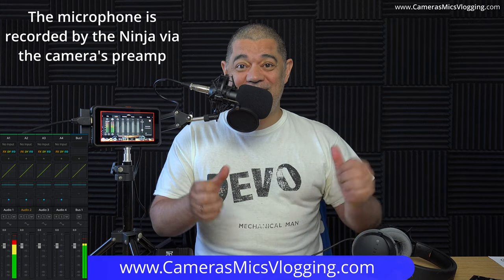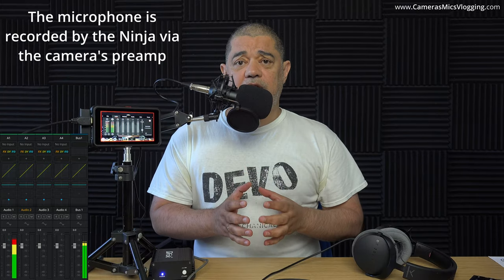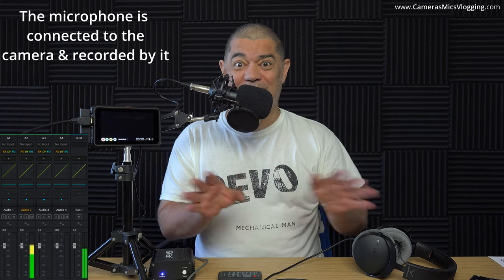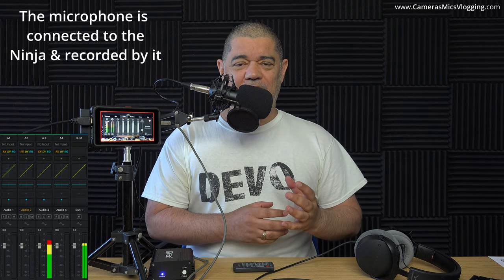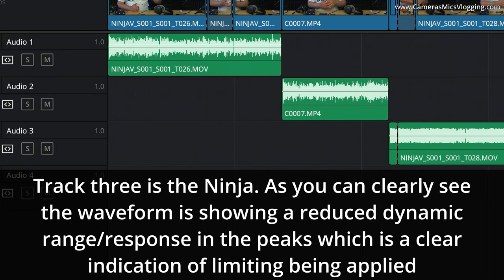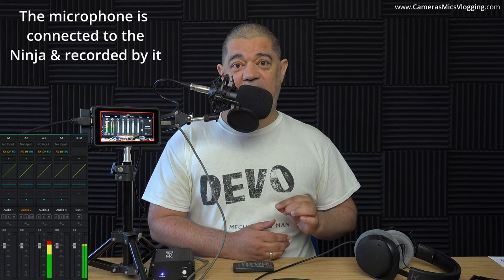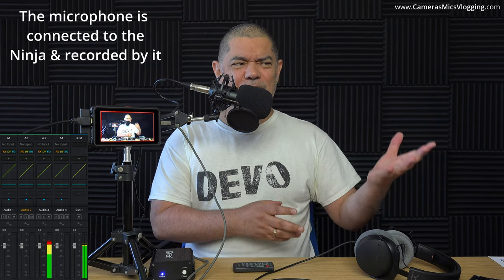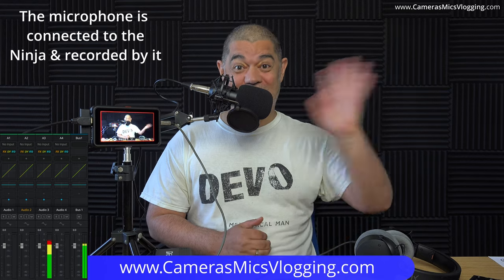Atomos Ninja V Problem With Audio Distortion On Its Microphone Input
Chapters for this video:
00:00 Read Me Notice
00:05 Microphone Recorded With The Ninja Via HDMI
02:28 Microphone Recorded With The Camera's Mic Input
03:55 Microphone Recorded With The Ninja's Mic Input
08:15 End Summary & More Information
12:13 End Title

In this video I'm showing a very clear example of audio distortion on the audio mic/line input on my Atomos Ninja V. The distortion would appear to only be an issue when using the Ninja's microphone input, as the embedded audio being sent over the HDMI input doesn't have this issue. Which it shouldn't as long as the source/camera microphone gain and level wasn't being overdriven, clipping or distorting.

It also appears that there's a limiter being applied, whether you want/need it or not, at the preamp stage. In fact, after thinking about it, it may be the case that preamp gain structure in the Ninja V is digital. As in, after the microphone input has been sampled by the mic input's analogue to digital convert, also know as A/D or A to D, then it is that digital signal that is being gained or attenuated in the digital domain.

If this is what is happening then it would mean that the preamp's analogue domain has a fixed gain and any attenuation or gaining is done digitally within the digital domain to the sampled audio signal. This is of course a bad scenario because once the analogue input/signal is overdriven, clipped or distorted. Then nothing you do after that point will have any affect to any distortion in the signal and any distortion in the distorted signal will just get quieter or louder with the gain structure and the distortion will remain and just get quieter and louder.

I don't know this for sure but I'm only suggesting it as there are other audio capable devices that use this method of processing what should be done in the analogue domain but in the digital domain. None the less, this method of gaining and processing audio has many issues.

Another reason why I suggest this type of digital manipulation is because of where the limiting seems to be acting and the fact that attenuating the Ninja's microphone level on the 'so called' preamp, doesn't make any difference to the distortion. This can be clearly seen in the video as I show the actual record level, which is nowhere near clipping as it does not overshoot 0db or exceed the dynamic range of the recording and the input level from the microphone wasn't too hot. As can be proven when using the microphone input on my Sony FDR-AX100 camera's 3.5mm mic input, which does not distort with the same mic.

There's also a chance that this could be an impedance related issue.

It's also worth noting that my Sony camera is about 8 years old and you may reasonably expect its microphone preamp to be inferior to the newer and more modern mic preamp on the Ninja V.

I will  be linking this video with a support request to Atomos and ask them to clearly explain how the microphone and line level gain staging and structure work on the Ninja V. My hope is that this issue is just down to a defective single unit and that a replacement will remedy my issue.

Regardless of the response from Atomos and the outcome to my issue, positive or not. I will make a follow up video to this one once I have my answers from Atomos.

Checkout my main YouTube channel which is about a wider range of mostly computer based technology:

Cheers,
Dave.